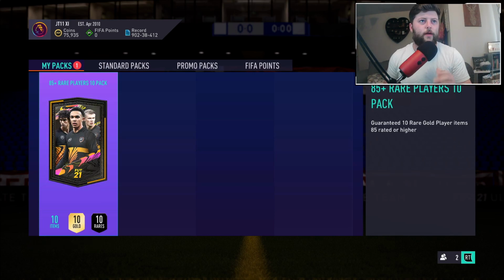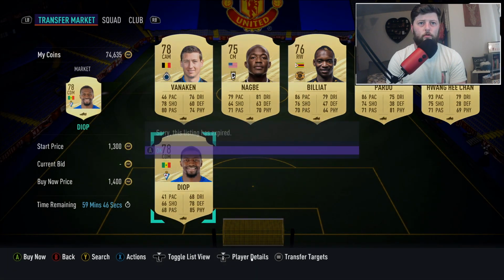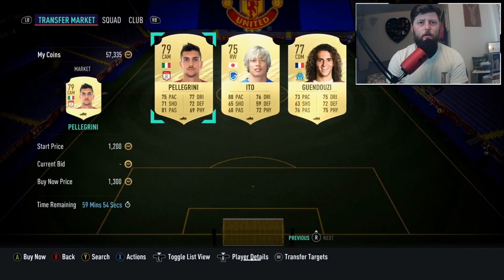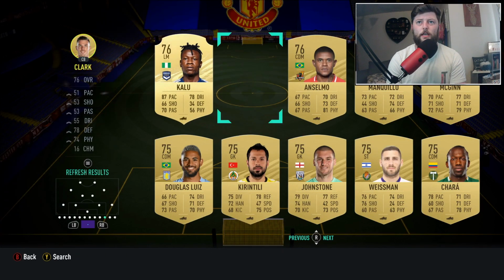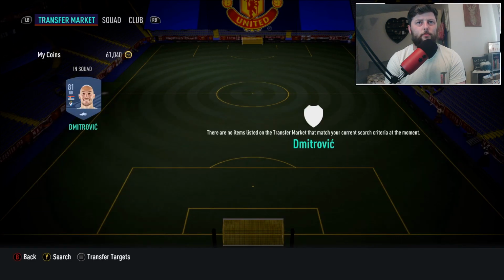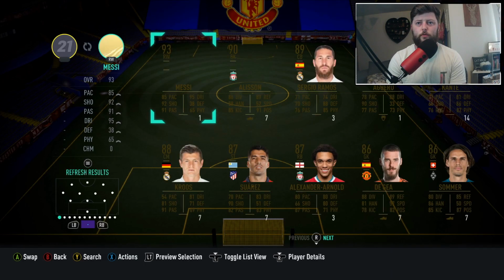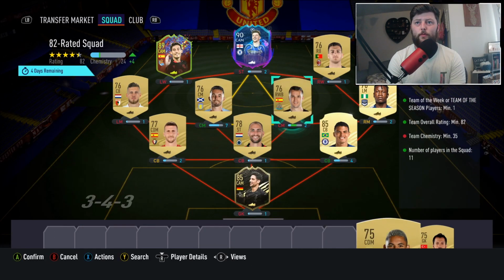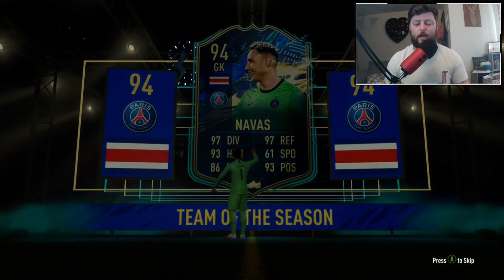HOW TO CRAFT UNLIMTED 85+ X 10 PACKS! ♻ FIFA 21 ULTIMATE TEAM